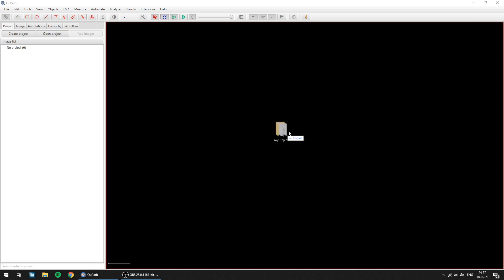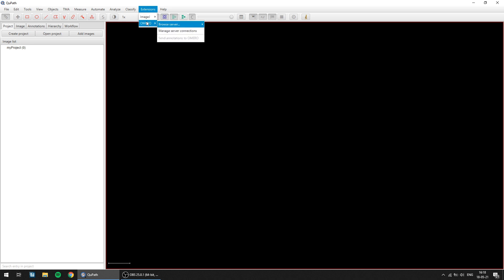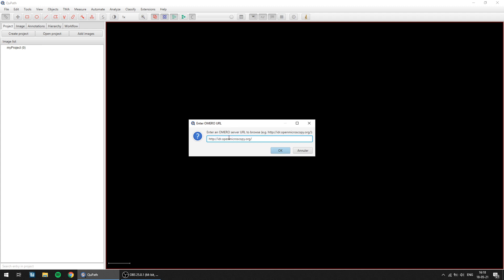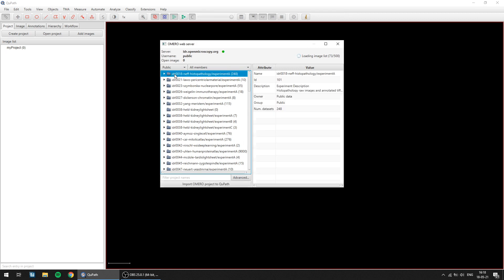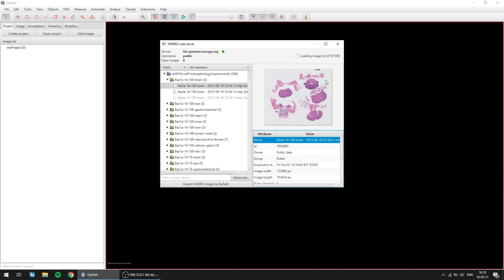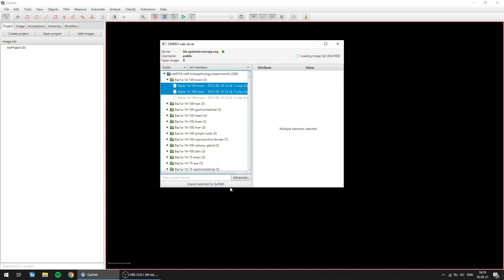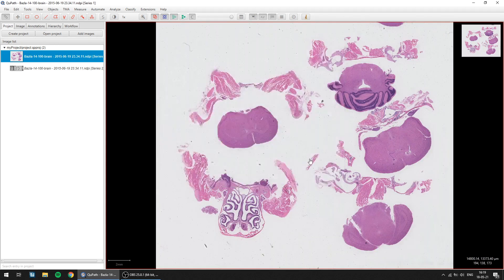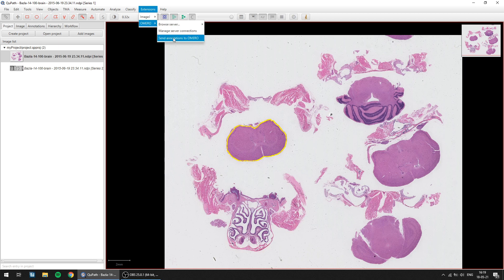QuPath v0.3 and OMERO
Demo of the new OMERO extension in the (upcoming) QuPath v0.3.

This uses the OMERO web API to access RGB images, including whole slide images. If your OMERO server allows, annotations can be exchanged between QuPath and OMERO.